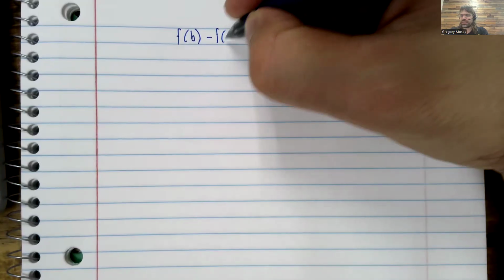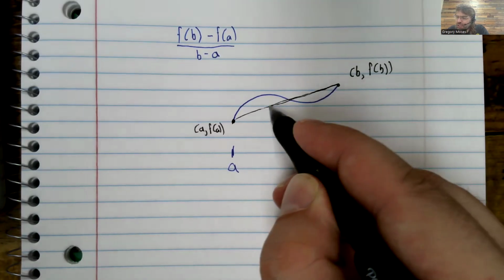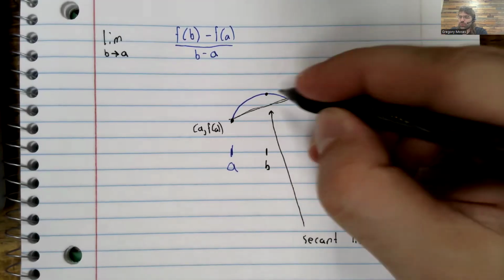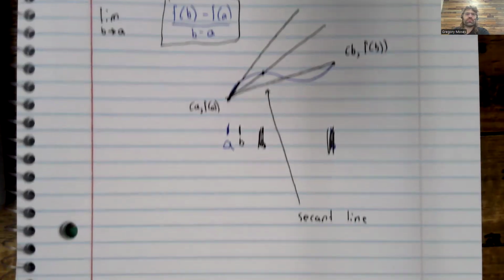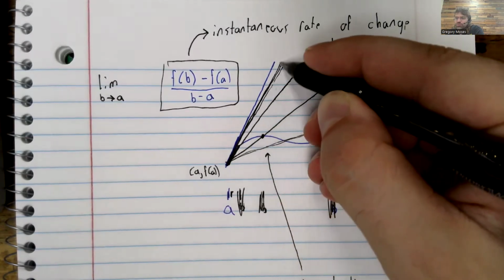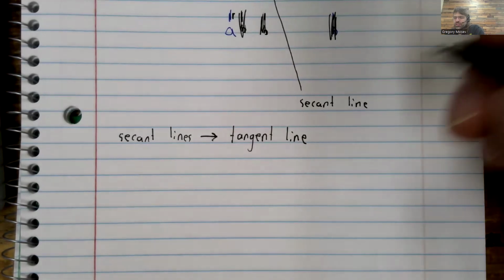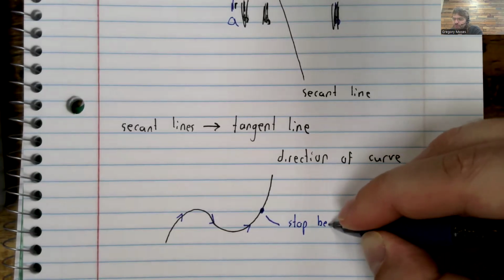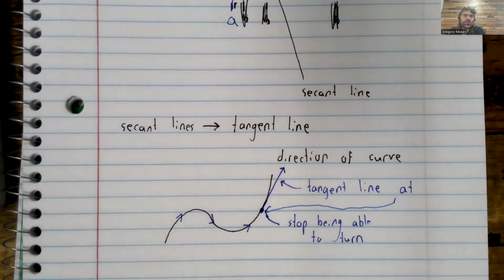Applied Calculus C1 S6 V3 Tangent lines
We give another interpretation of the instantaneous rate of change--the slope of a tangent line.